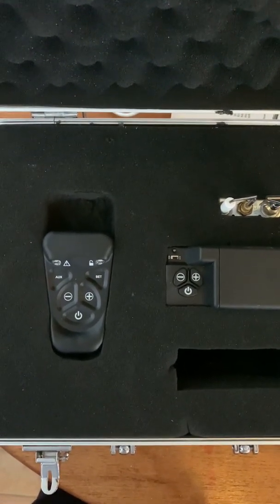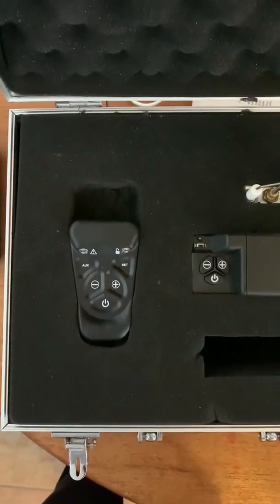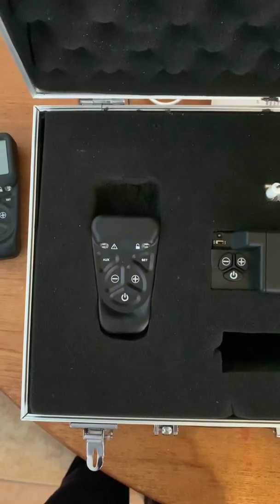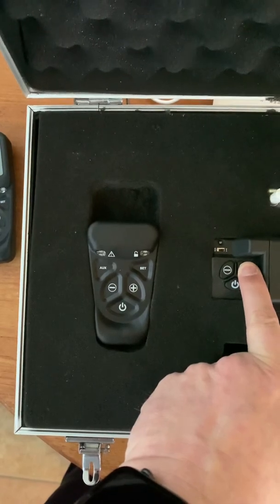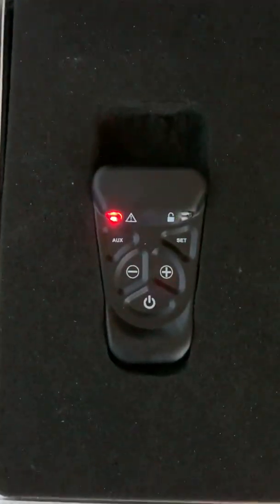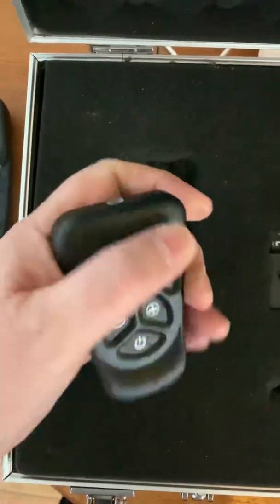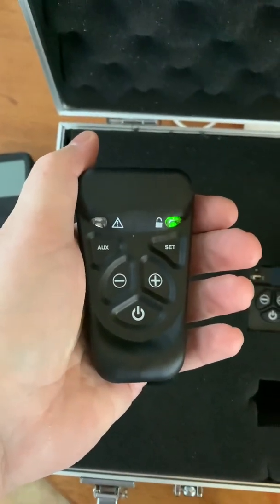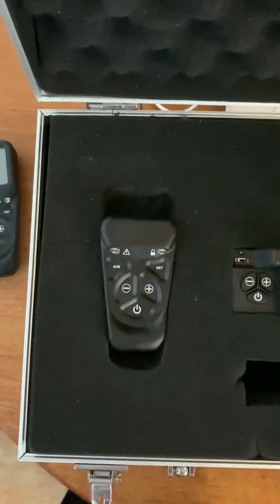Handset paging function - to find or identify which handset controls the valve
The paging function can be used to locate a lost handset, or identify which handset is paired with the TESC gas control valve.

IMPORTANT: Follow the instructions exactly so as not to affect the pairing of the handset & valve.

To page the handset, watch the video, or follow the steps below:
1) Press & hold valve plus (+) button ONLY, after c. 5 seconds the red LED should flash. Paging command sent.
2) Handset should emit audible tone & flash. (Both LEDs on non-display handset, LCD display on display handset) this will continue for c. 1 minute.
3) Once the handset is located, pick up and grasp firmly, as you would to activate handset, paging function & audible tone will stop.